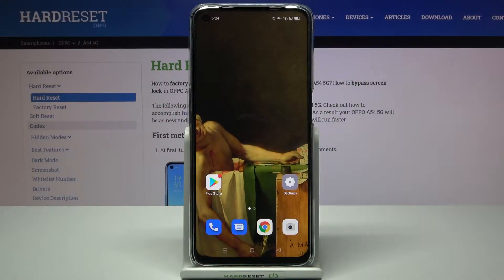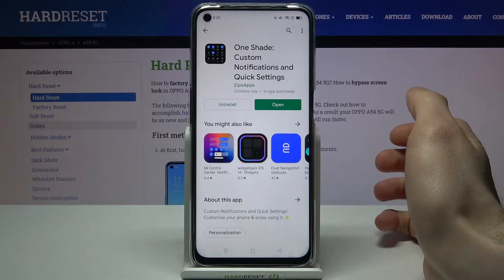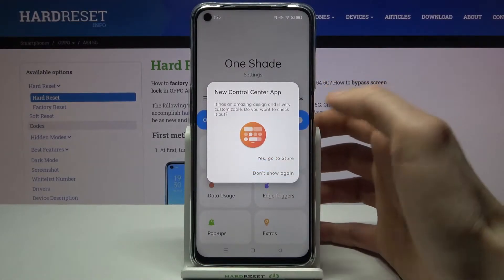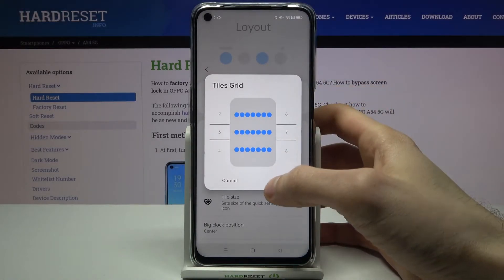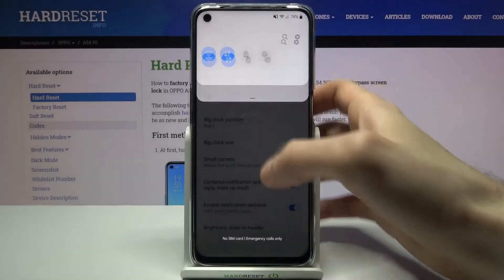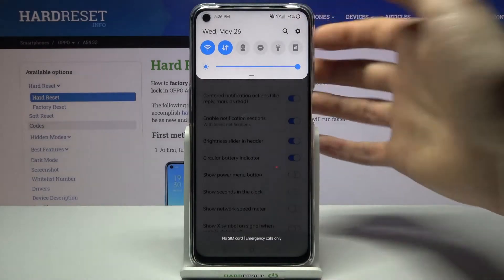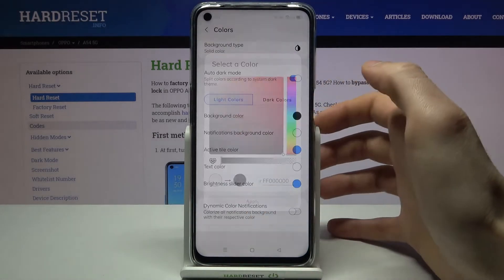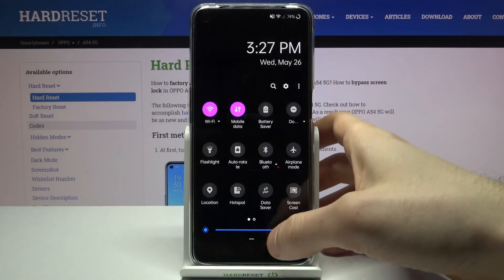How to Customize Notification Panel in OPPO A54 5G – Manage Control Center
Have you ever wanted to customize the notification panel on your OPPO A54 5G device? We would like to share with you in this tutorial how easy it can be to find the appropriate notification settings. We will also share how it is possible to manage them in order to customize the whole panel in a way that you will find useful. So, let's follow all of the steps shown in order to personalize your notification panel in the manner you wish.

How to customize notification panel in OPPO A54 5G? How to personalize notification panel in OPPO A54 5G? How to set notification panel in OPPO A54 5G? How to personalize notifications in OPPO A54 5G? How to set up notification content I OPPO A54 5G? How to Customize Lock Screen Notifications in OPPO A54 5G? How to enable notification settings in OPPO A54 5G?